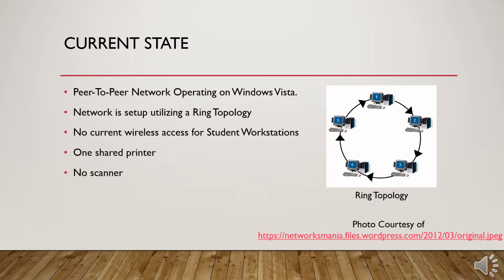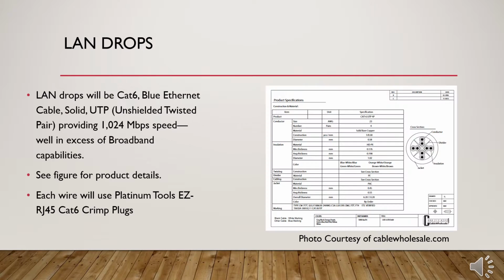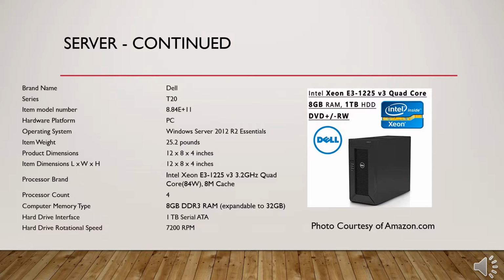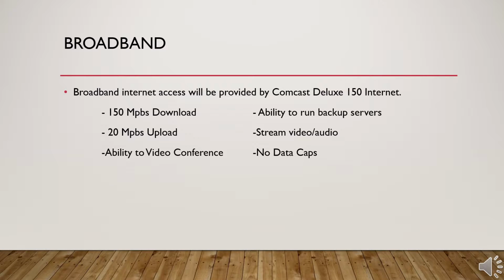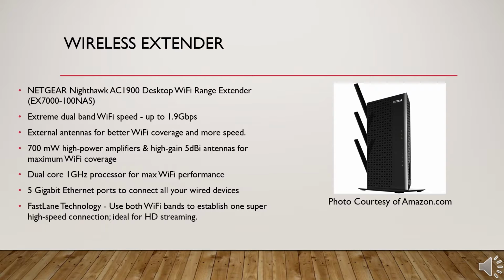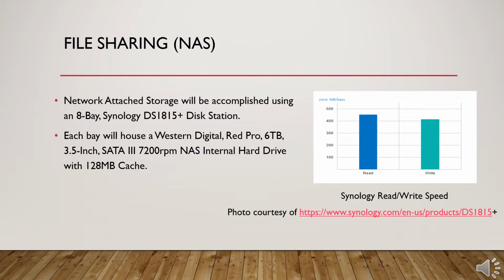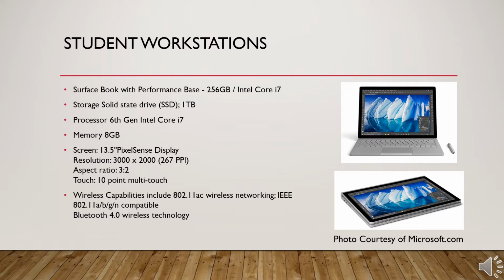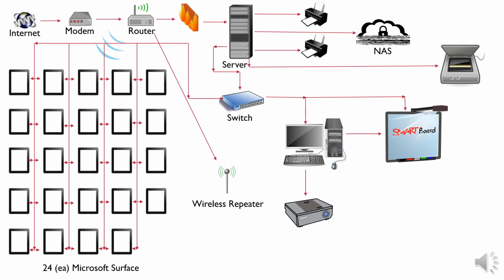jfaretra5720finalproject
EDTC 5720 - Computer Networks Final Project